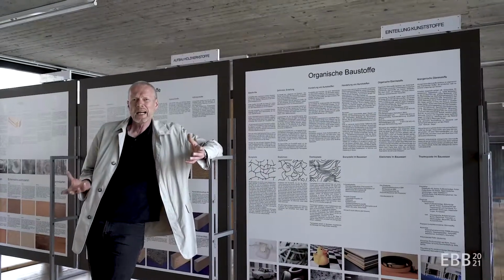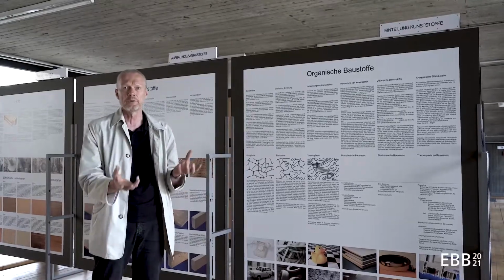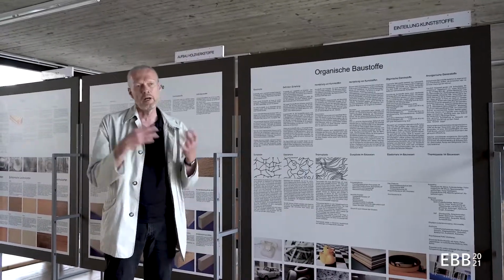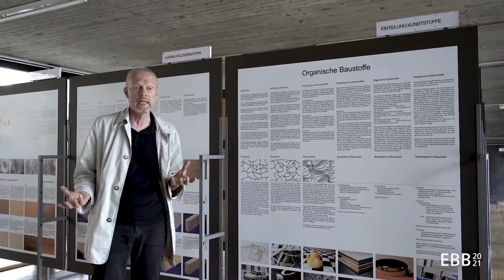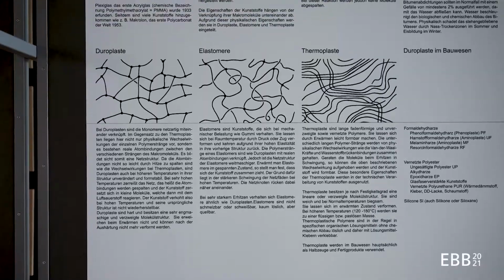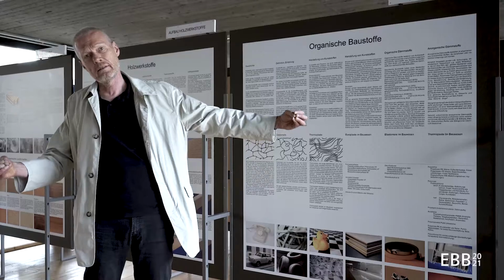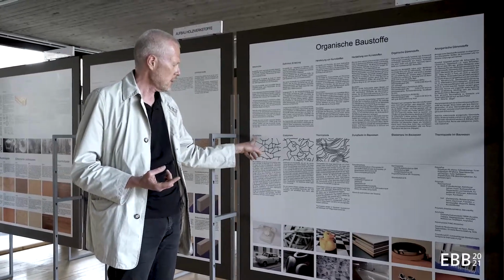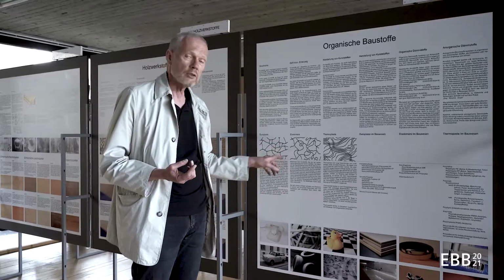EBB - Materials - 10 Plastics